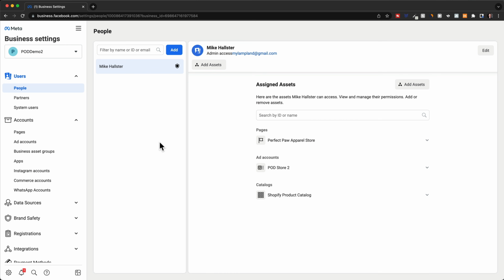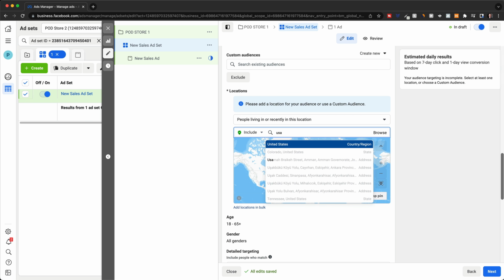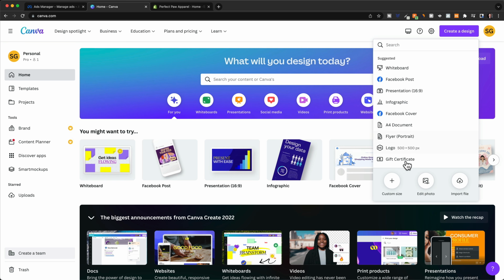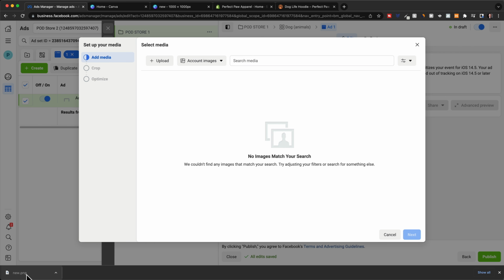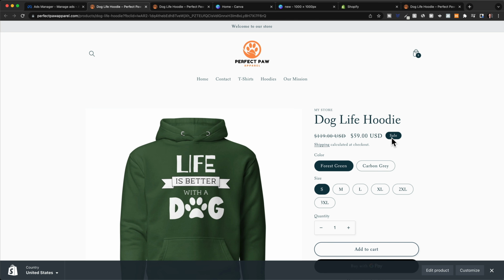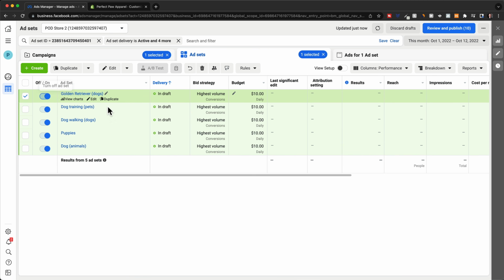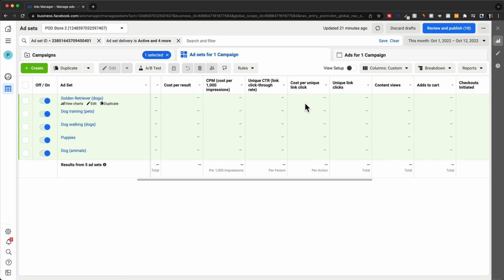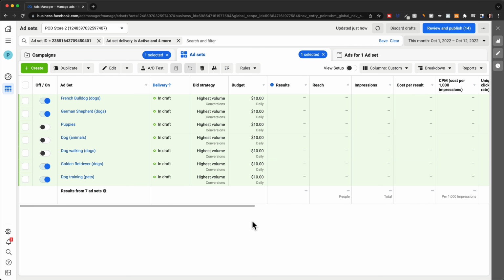How to Set up a Facebook Ads Campaign (Tutorial)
How to Set up a Facebook Ads Campaign (2024 Tutorial)

▶ Shopify (Free 14 Day Trial + 3 Months for $1/Month)